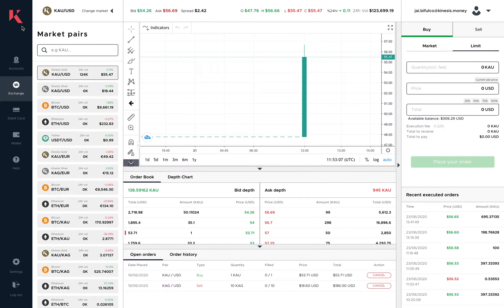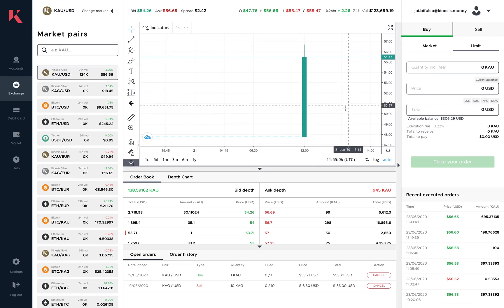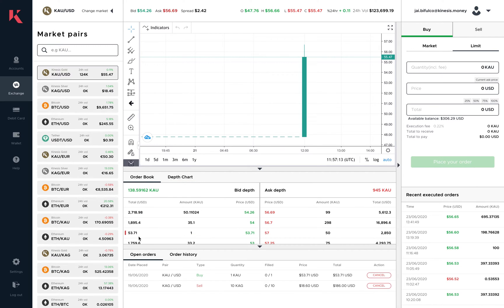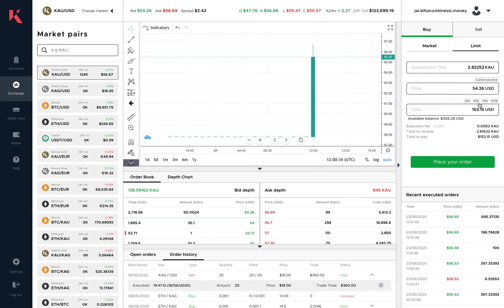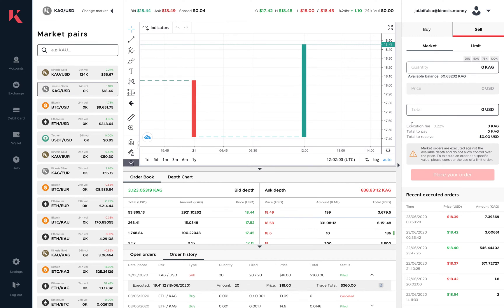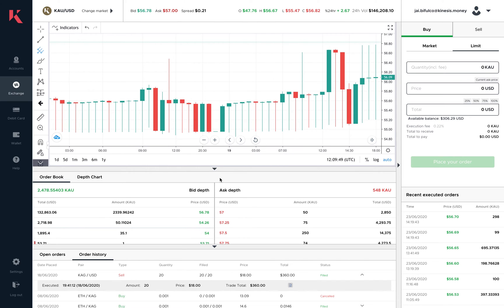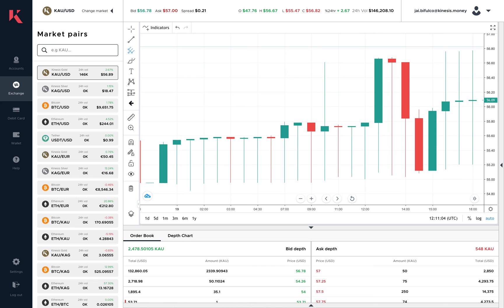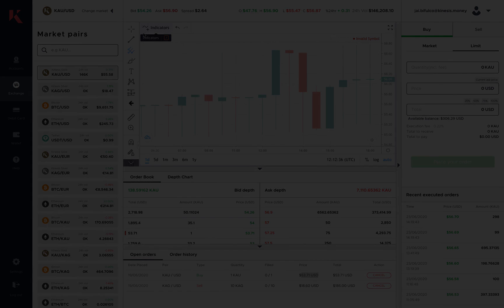Walkthrough of the Kinesis Exchange with Jai Bifulco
Please note that the video above shows an earlier version of the Kinesis platform, and our team is working on updating it soon. The platform functions, however, remain the same.

Explore the new Kinesis Exchange interface as Jai Bifulco provides an extensive walkthrough of the platform in this short guide.

Or download our mobile app on either Android or iOS

Also, don’t forget to check out our social channels where you can stay up to date with all the latest news and developments from the team.